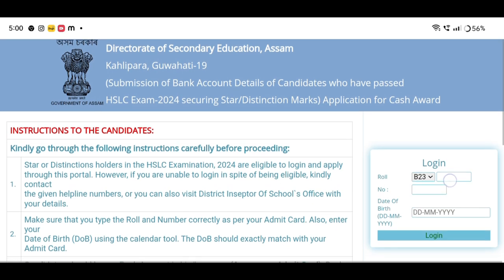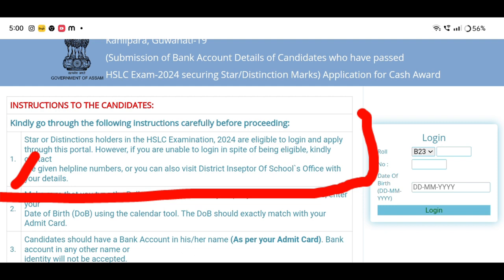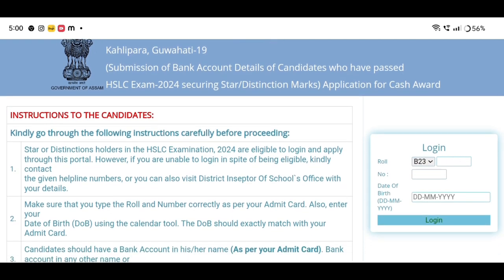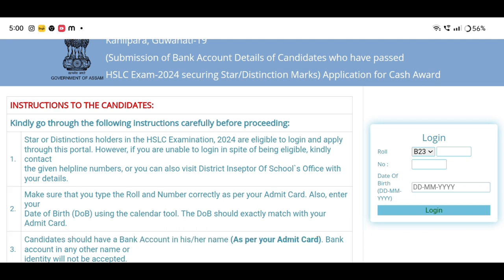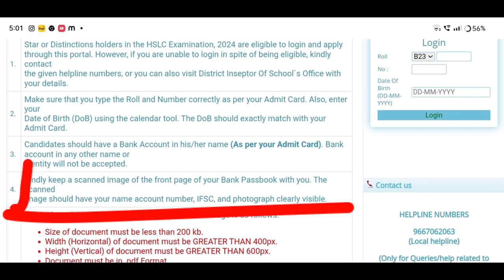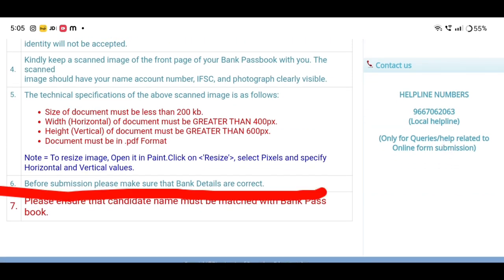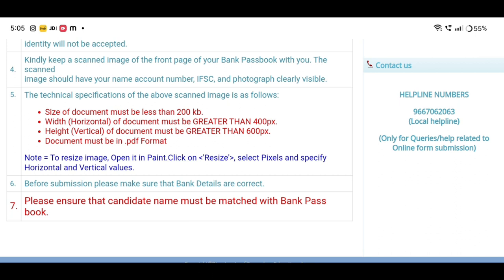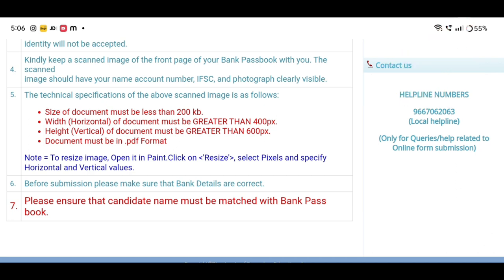Hs Scooty Percentage 2024 🤔 Hs Scooty Cut-Off Mark 2024 😱 Assamese News Inform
আহি গ'ল Scooty Cut off Marks🛵Award for HS passedstudents🧐Scooty For HS 2nd year Students#hslcscoty

আহি গ'ল Scooty Cut off Marks | Award for HS passedstudents | Scooty For HS 2nd year Students

Keyboard.
hs scooty news today
hs scooty latest update 2024
hs scooty Percentage 2024
ahsec scooty scheme 2024
Hs-Scooty Cut-Off Mark Final Update
Pragyan bharati scooty scheme 2024
Pragyan bharati scooty scheme
assam pragyan bharati scooty scheme
ahsec scooty news today
Assamese news inform
award for hs passed students in assam.
award for hs students.
hs cut off marks for scooty.
pragyan bharati scooty scheme new update.
scooty cut off marks 2024 assam.
scooty for assam hs students.
scooty for hs students.
scooty for hs students in assam 2024.
assam,award for hs students of assam,
award for assam hs students,
scooty award for students,
scholarship for hs pass students in assam,
scooter for hs students,
education award for hs and hslc students,
assam hs scooty list 2024,
assam hslc pass students award,
scholarship for students of assam in 2024,
awards for hslc students,
hs passed students news,
award for hslc students 2024,
scholarship for hs pass students,
assam hslc award news
assam girl students scooty scheme,
assam scooty scheme,
assam hs scooty scheme,
scooty hs students 2024,
assam pragyan bharati scooty scheme 2024 hs,
hs scooty 2024 assam,
scooty scheme in assam 2024,
scooty for hs students in assam,
scooty for girls students assam,
scooty news assam 2024,
assam scooty distribution 2024,
hs pass scooty 2024,
assam hs passed students scooty bike news 2024,
scooty for hs student in assam 2024
75%
Scoorty given peacantag
Scoorty given peacantag 75